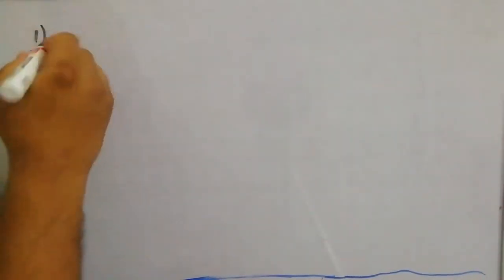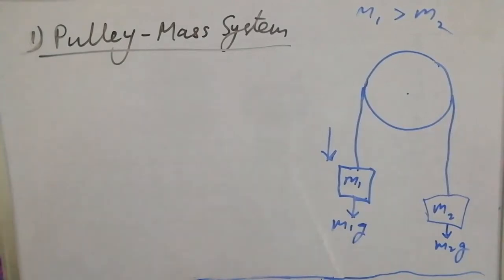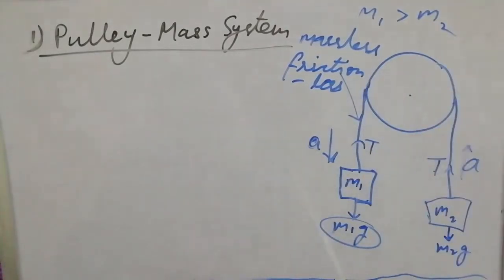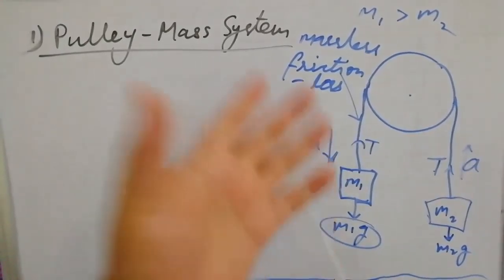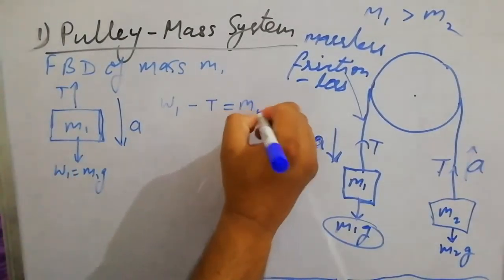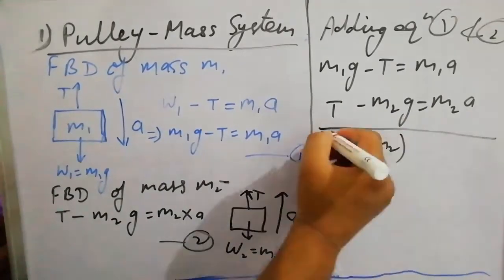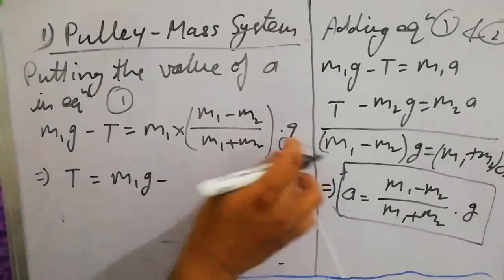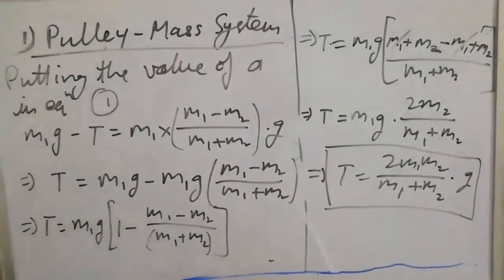C 11 Force and laws of motion P02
FBD of a pulley mass system.